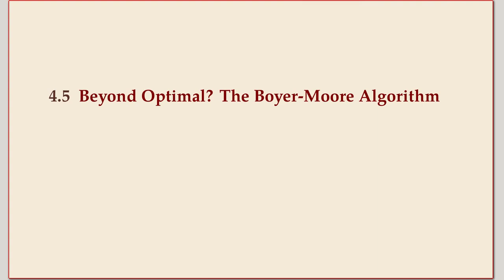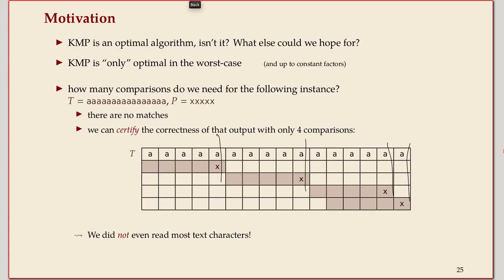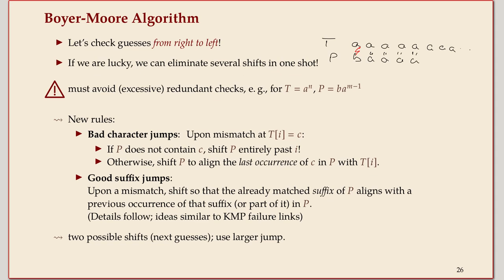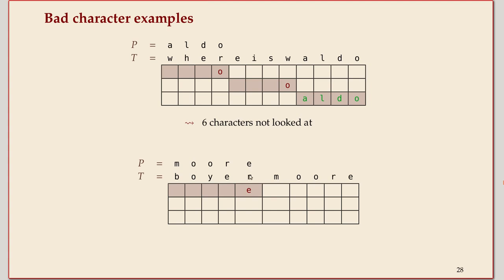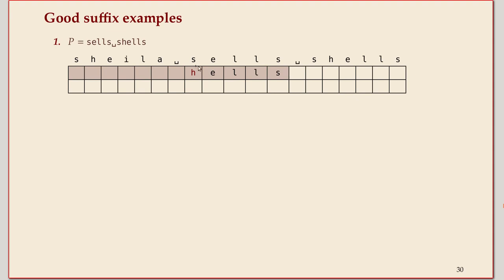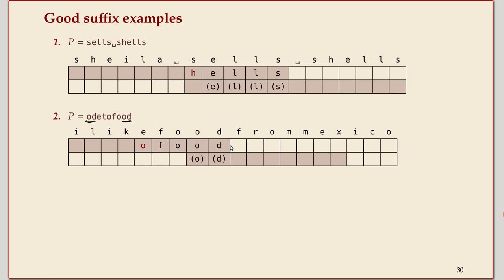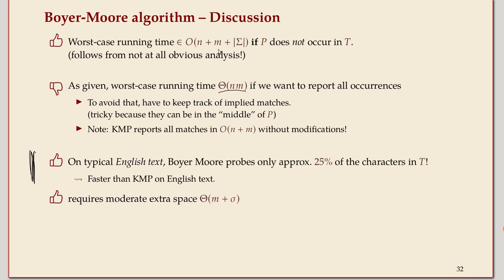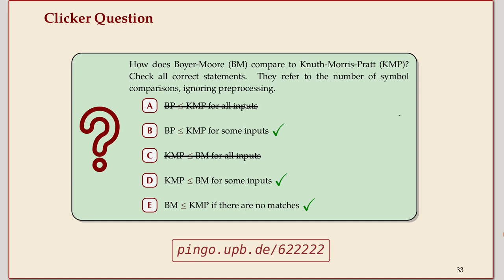COMP526 Unit 4-4 2020-03-03 String Matching: Boyer-Moore